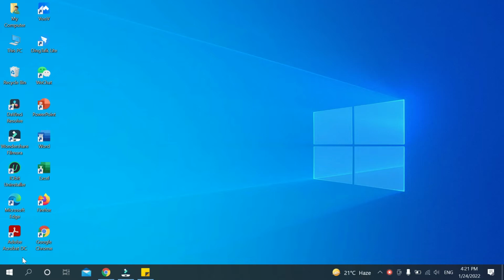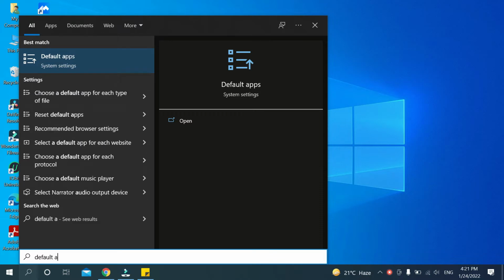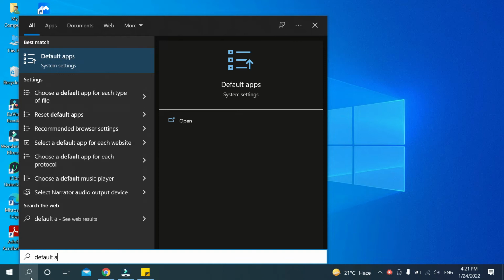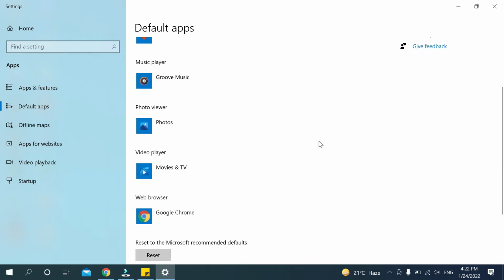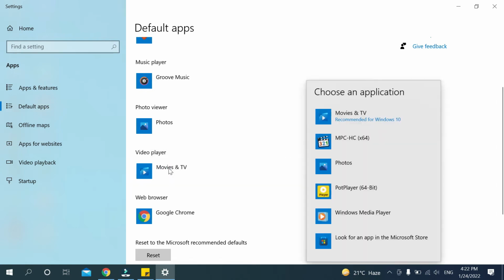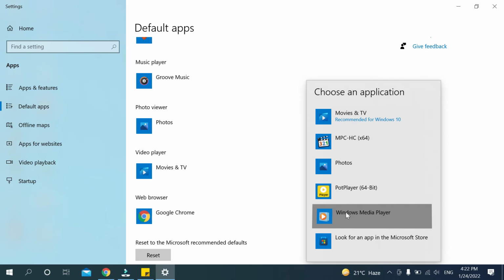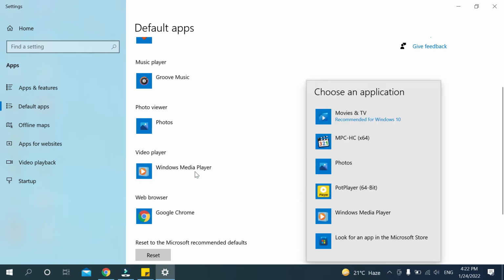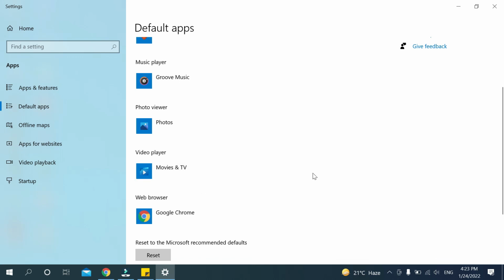How To Change Default Video Player In Windows 10